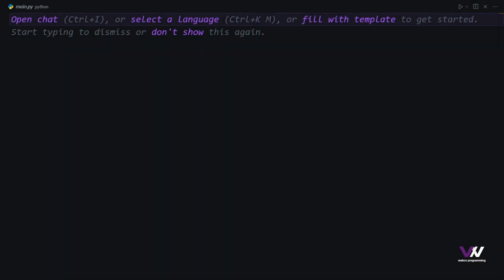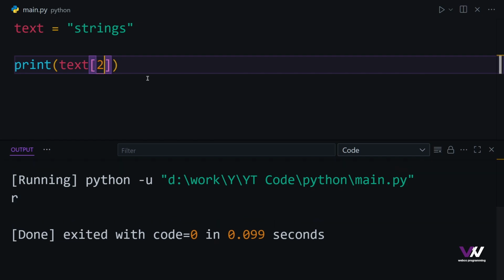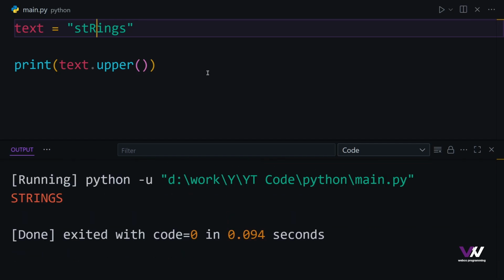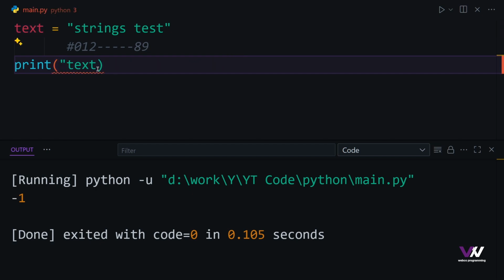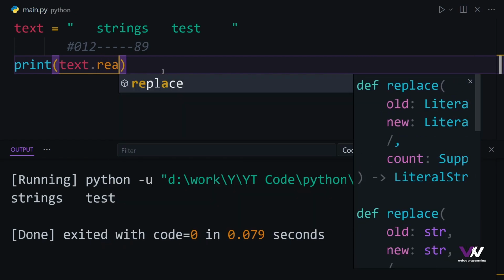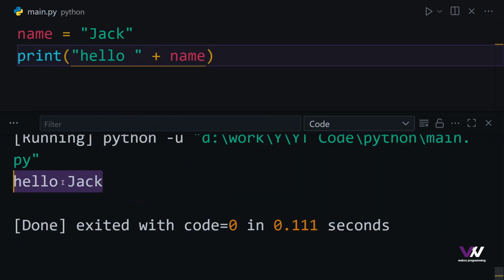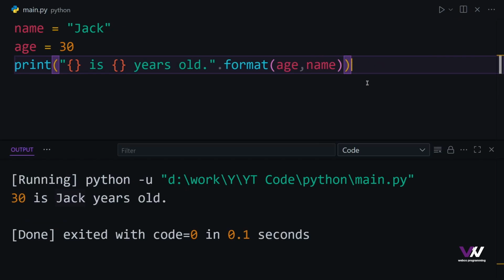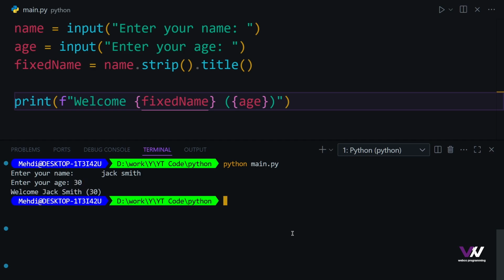Python Strings Explained | Indexing, Slicing, Methods, Escape Characters & f-Strings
Master Python strings in this in-depth tutorial!
In this video, we cover everything you need to know about working with strings in Python — including indexing, slicing, string methods, escape characters, and f-strings for formatting.
Perfect for beginners and intermediate learners who want to write cleaner and more efficient Python code.

0:00 intro
3:00 slicing ( part of string )
4:45 make UPPERCASE
5:23 male lower case
5:40 capitalize
6:00 capitalize all words
6:37 searching
9:20 white space (spaces) & replacement
11:50 saving changes
12:50 variables in string
13:40 fstring
15:00 format
16:00 recap Example